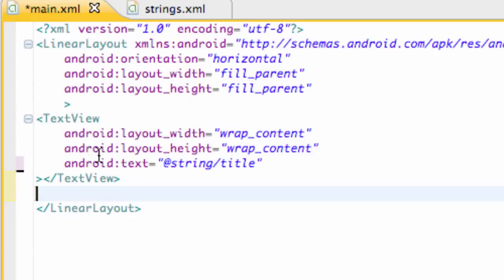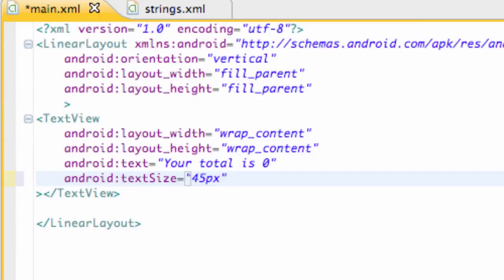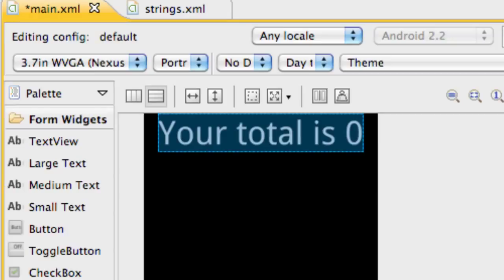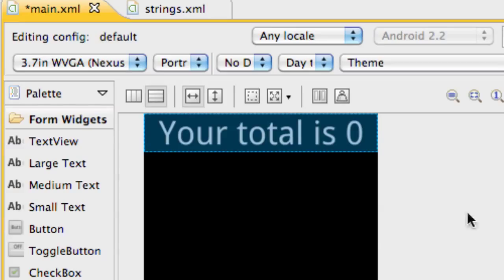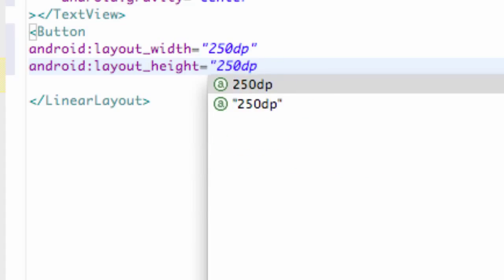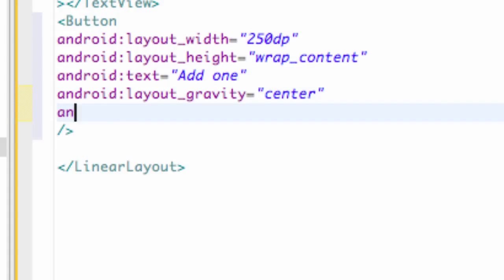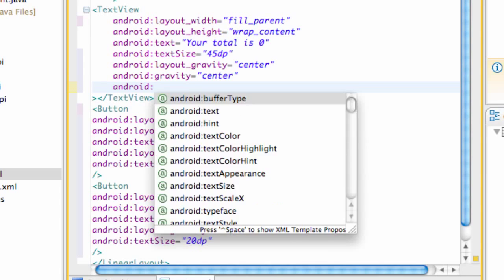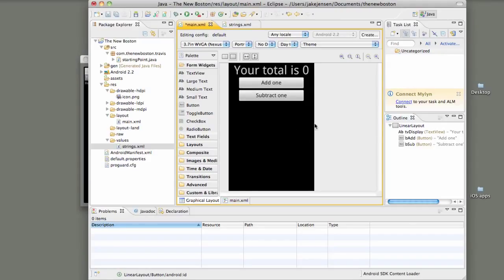Android Application Development Tutorial 7 Creating A Button in XML and Adding an ID YouTube